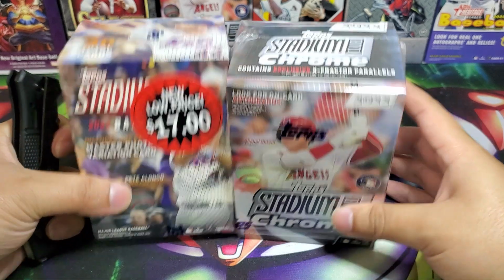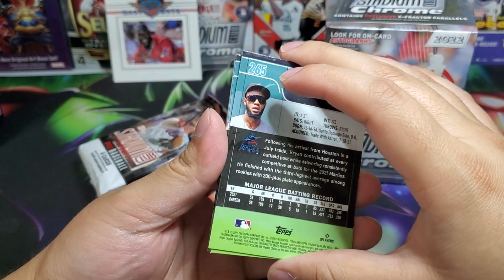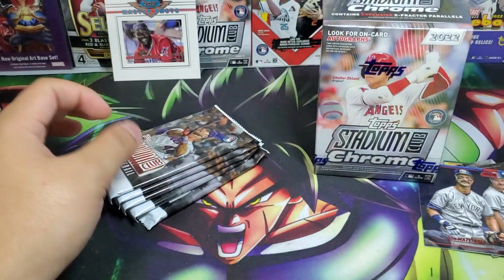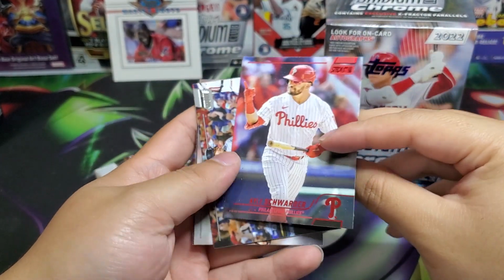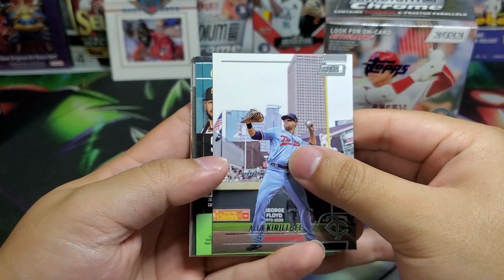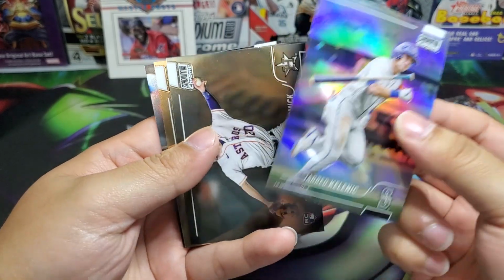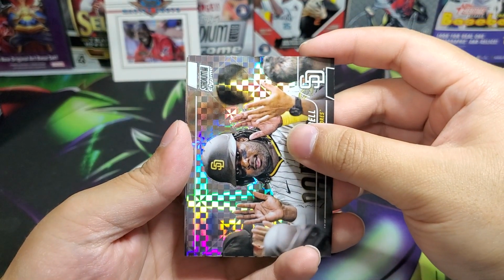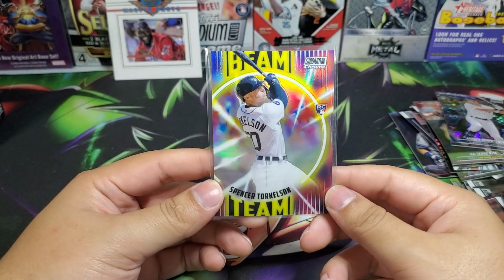'22 Stadium Club Chrome vs '22 Stadium Club!